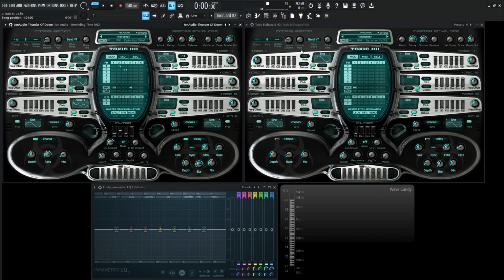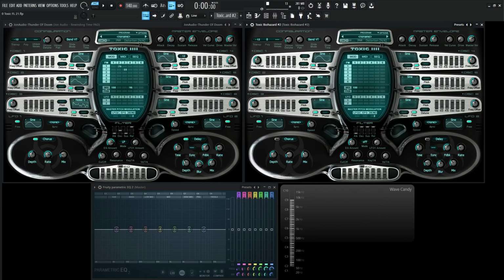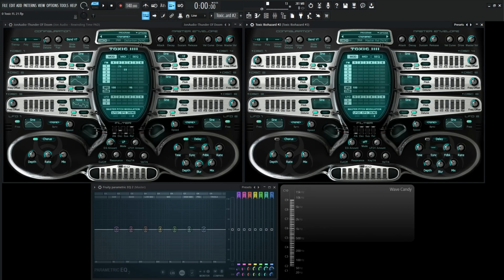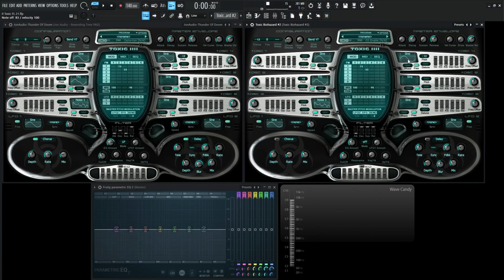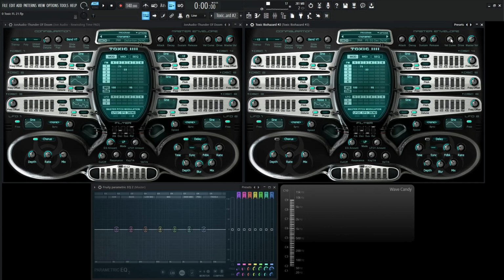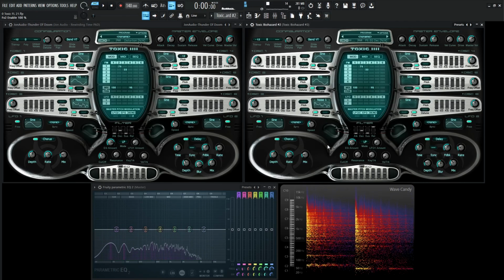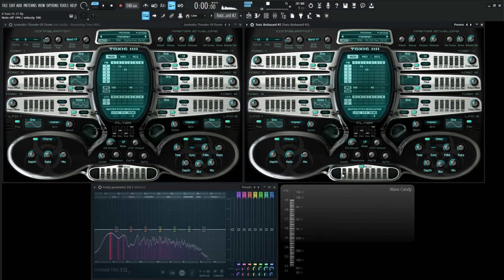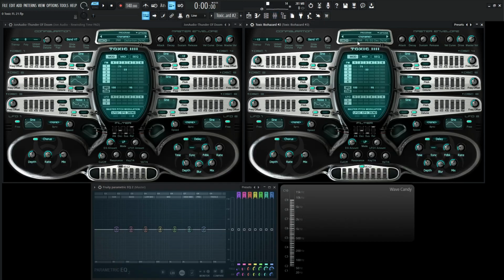EPIC THUNDER of DOOM in Toxic Biohazard Tutorial FL Studio 21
In this video tutorial I show you how to make a super epic thunderous sound effect in FL studio 21 using FM in toxic biohazard!

My favorite vst plugins:
Synths:
Arturia Pigments 4

Effects:
Arturia FX Collection 3